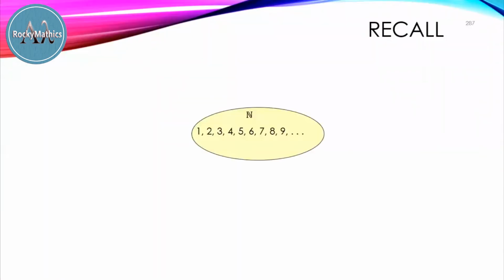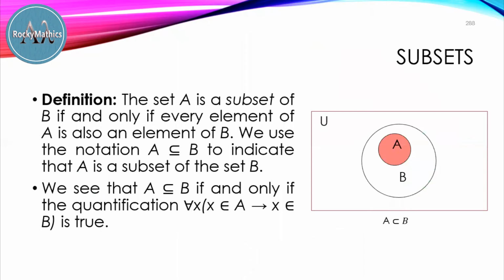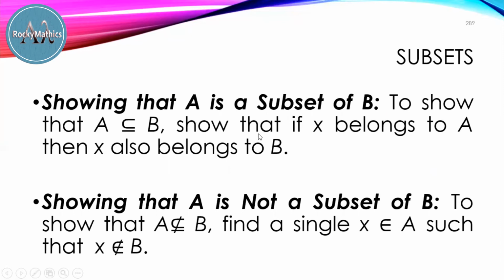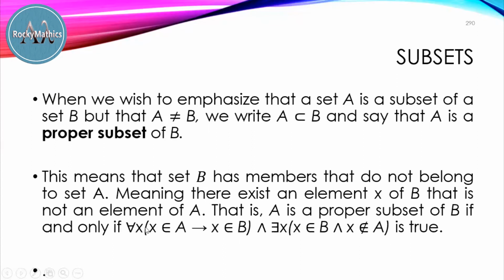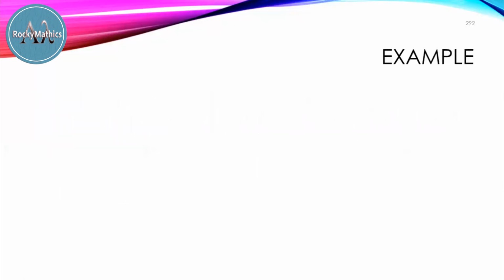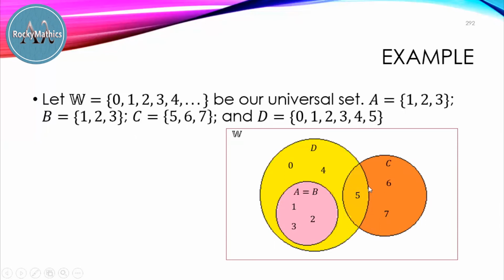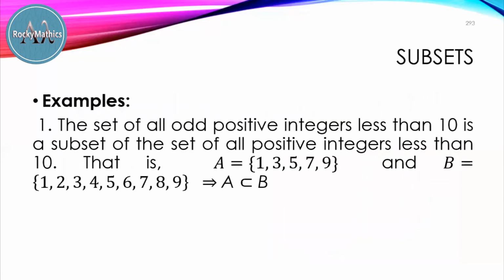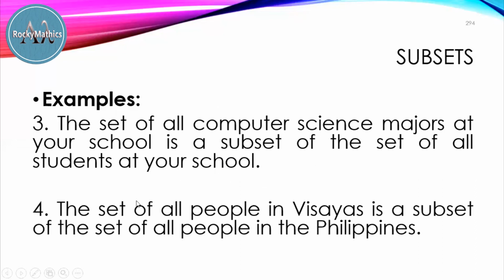Discrete Mathematics - Subsets - Definition and Examples